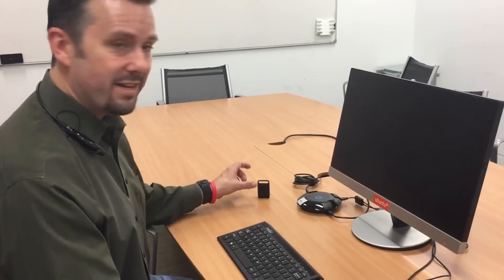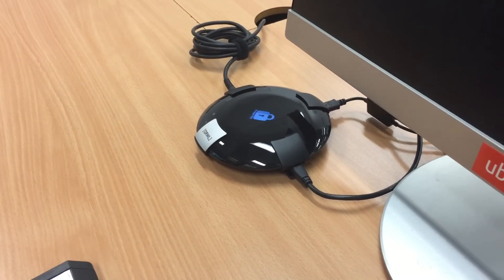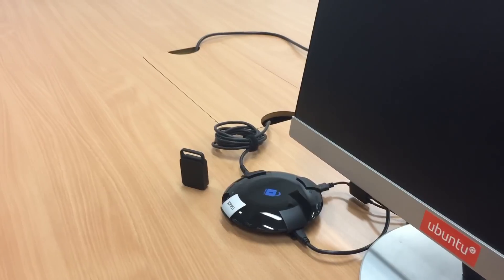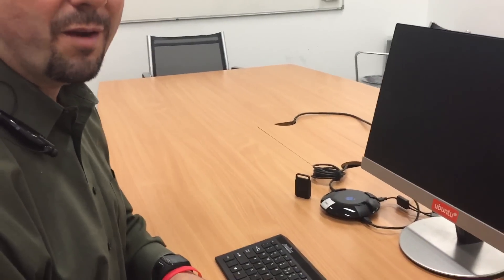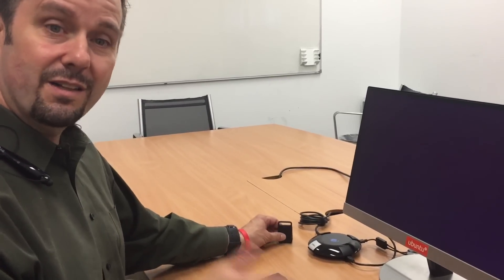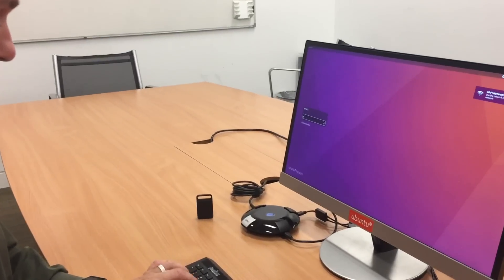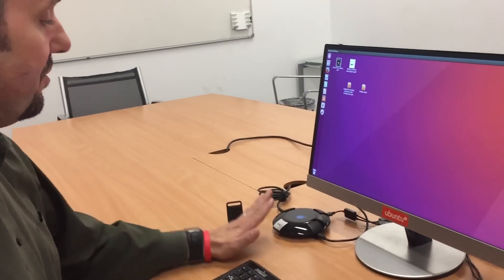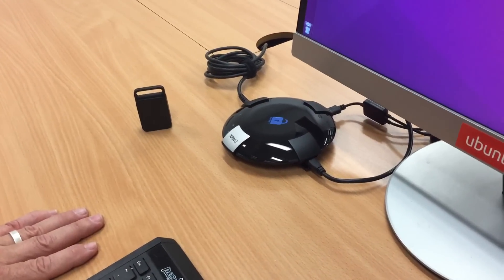ORWL: The first open source, physically secure computer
‎ ORWL is the first open source, physically secure computer! It's the combination of the physical security from the banking industry - used in ATMs and Point of Sale terminals - and a modern-based Intel personal computer. Also, it's been designed in a stylish glass case which contains the latest processor from Intel.